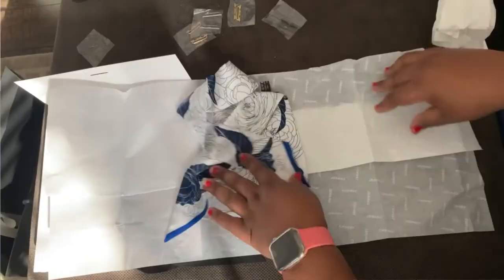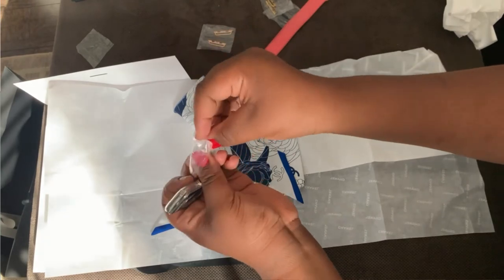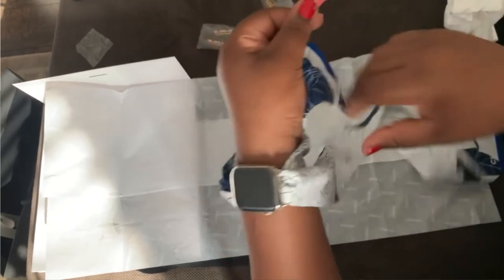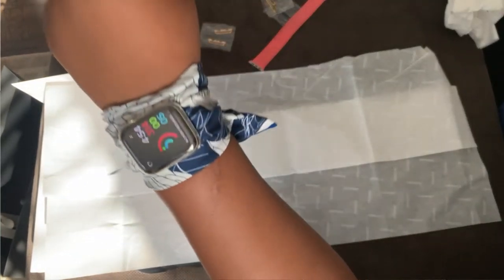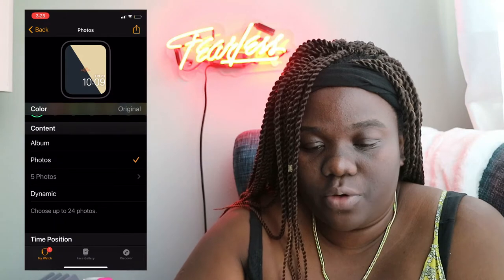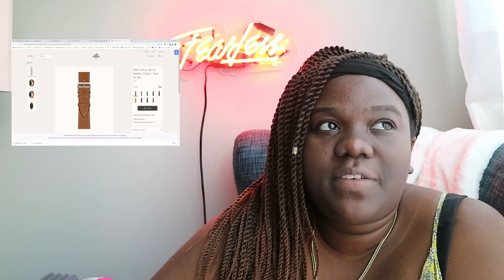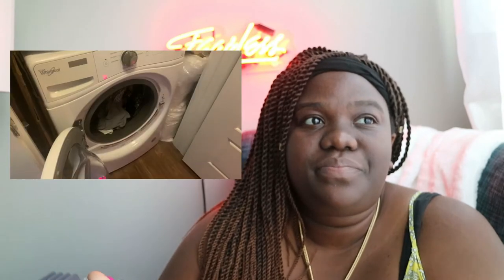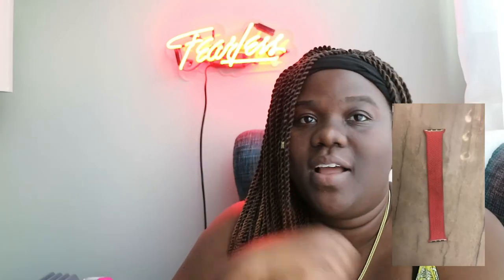DIY Hermes Apple Watch 6 | Chanel Scarf & Necklace Unboxing Plus How to Clean Your Braided Solo Loop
I am so excited to show you how to create your own HermesAppleWatch & also howto clean that "easy to get dirty braidedsololoop"
xoxo,
Natashea

Chanel Slim Bandeau: Boutique Only
Chanel ID Tag Necklace: Boutique Only

I also have a Giveaway going on for Tarah Jaybird Bluetooth Headphones ($100 retail) here is how to enter,
3. Like picture of prize on my IG page.